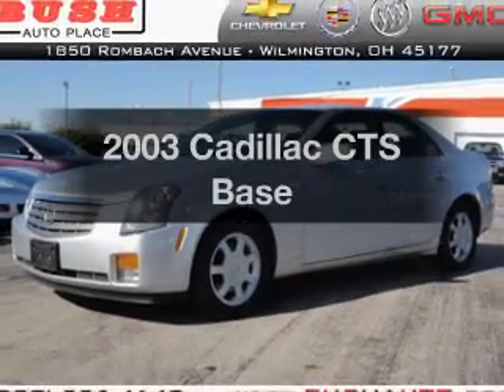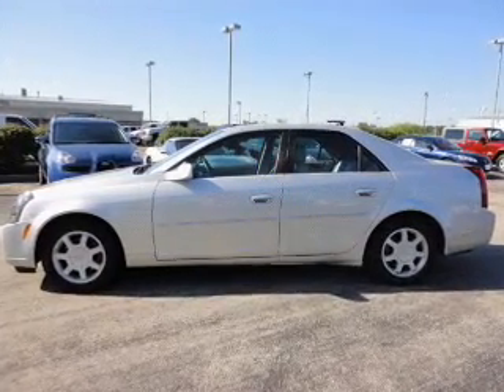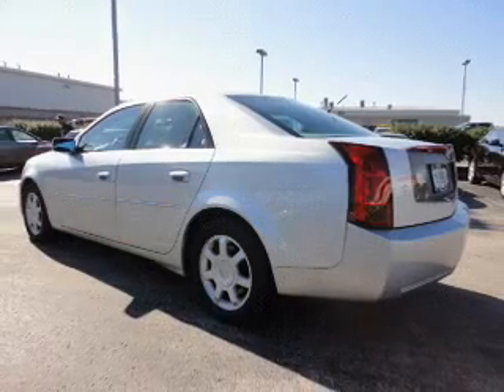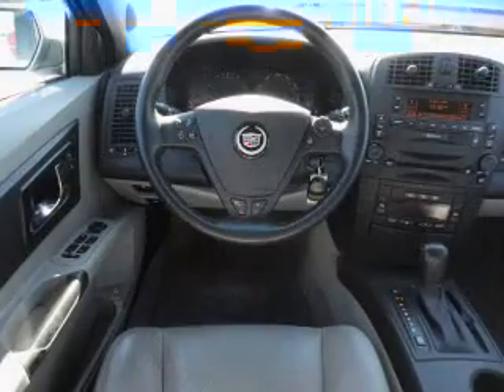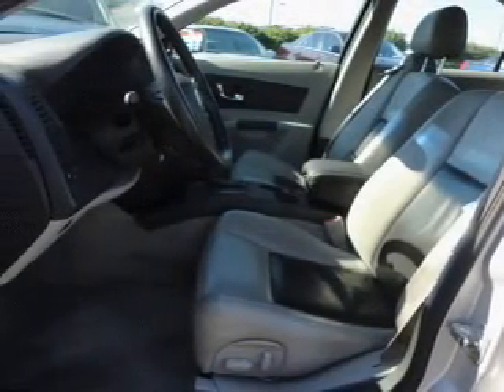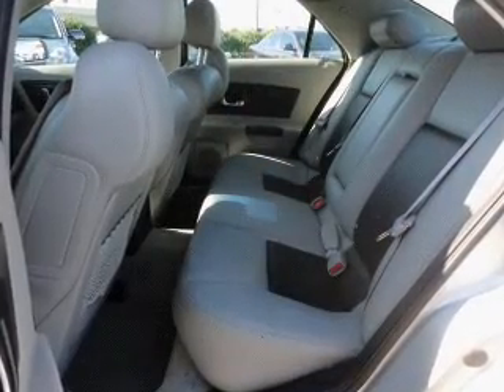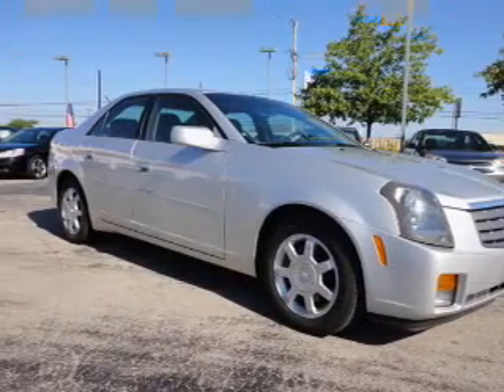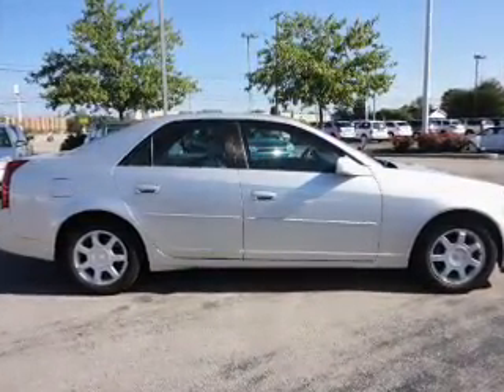2003 Cadillac CTS - Wilmington OH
Year: 2003
Make: Cadillac
Model: CTS
Trim: Base
Engine: 3.2 liter 6 cylinder 24 valve
Transmission: Automatic
Color: Silver
Mileage: 121771
Address:
1850 Rombach Ave